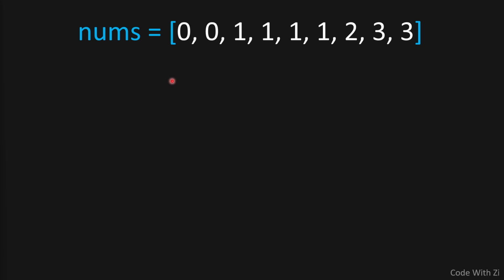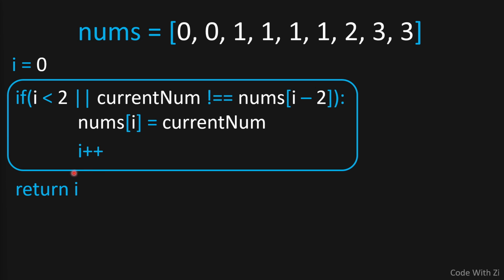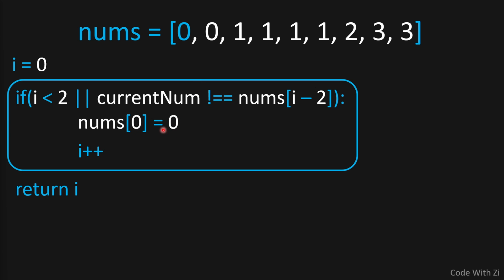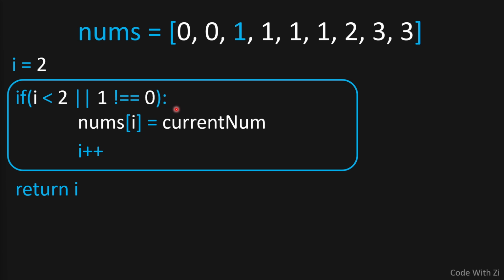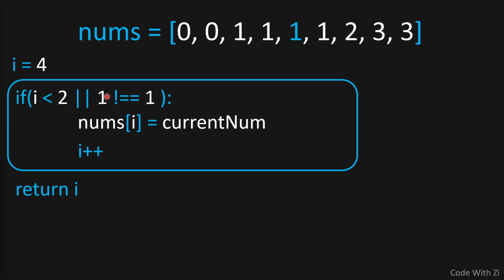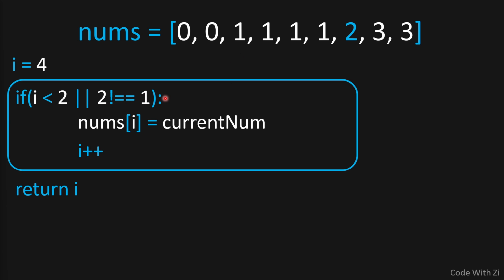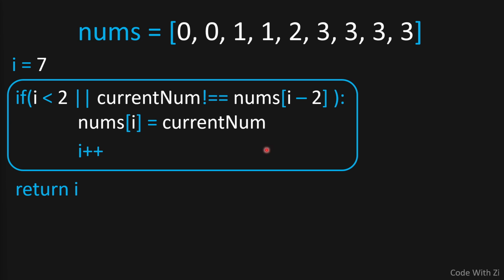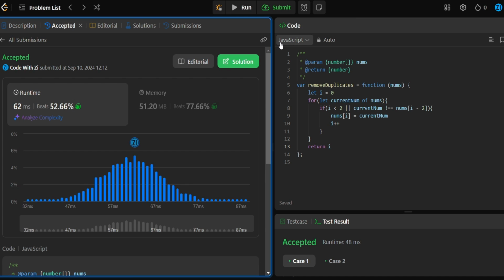Can You Remove Duplicates? (LeetCode 80: Remove Duplicates from Sorted Array II)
In this video I explain and show you how to code the solution for the LeetCode 80: Remove Duplicates from Sorted Array II problem in Javascript in the easiest way possible and while getting an optimal time complexity, I fully explain each step and each part of the code, trace and visualize the algorithm to make sure you fully understand how to solve this leetcode problem.

Time Stamps🕒:
00:00  Explanation & Visualization
07:46  Code